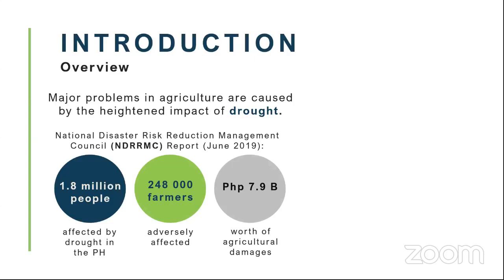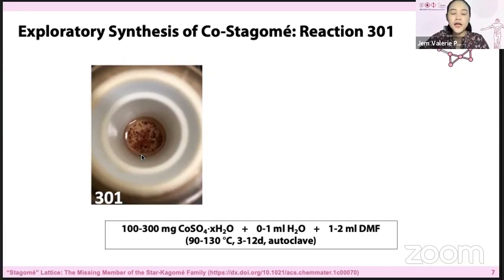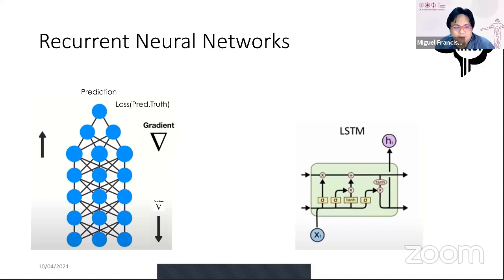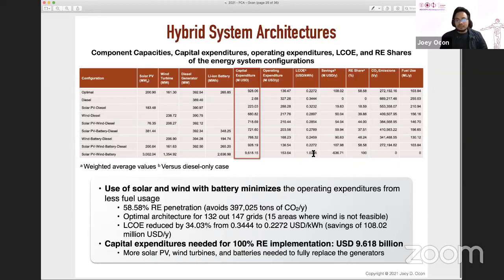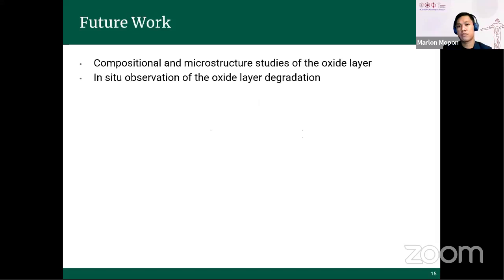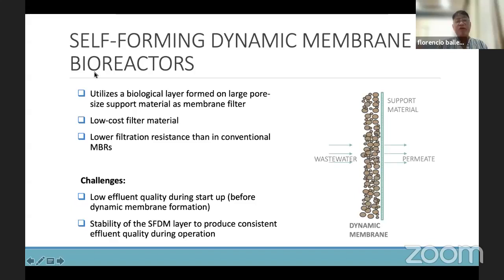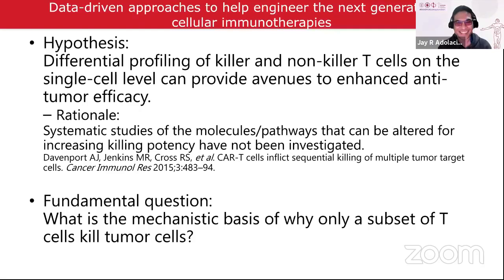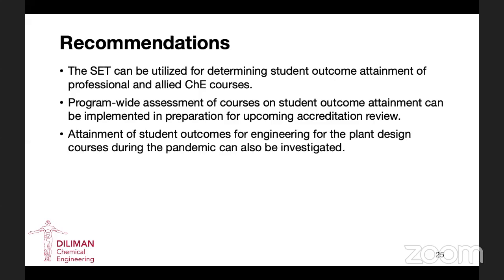Professorial Chair Colloquium 2021 (Afternoon Session)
The Department of Chemical Engineering proudly presents its faculty's research works under the Professorial Chair Awards for 2021!

Witness the presentations of our faculty in a day of research and inspiration. Abstracts of the works are available at this